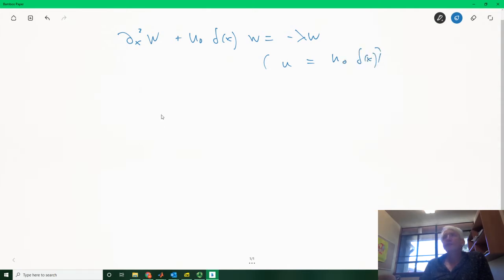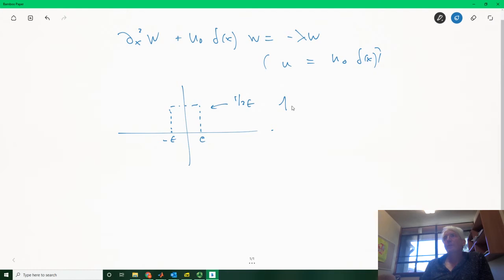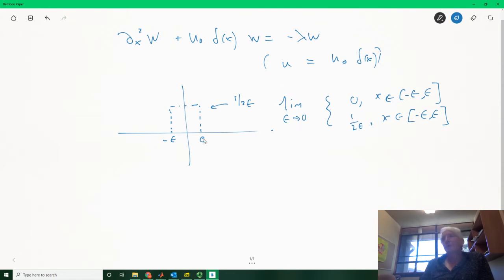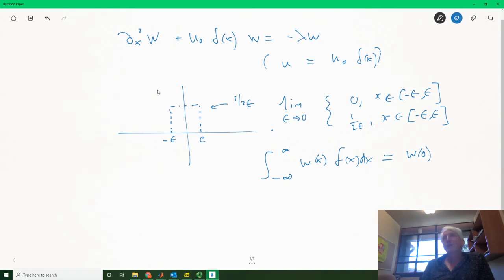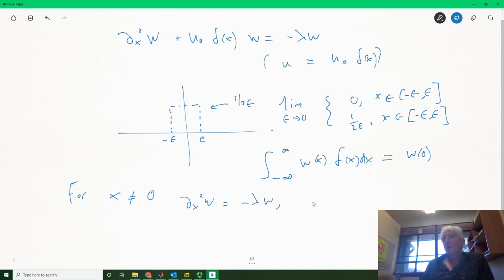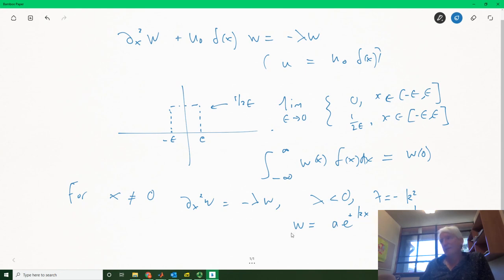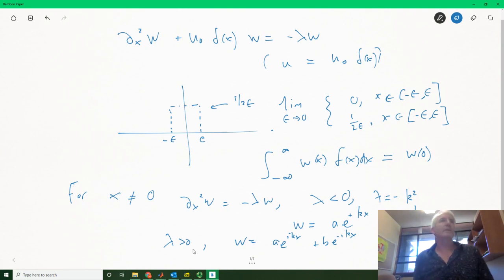Nonlinear PDE Meylan, Lecture 8 Part 2